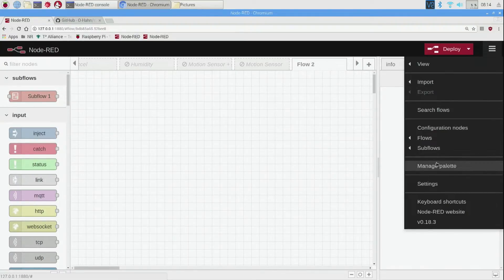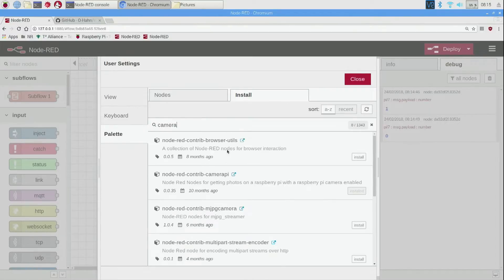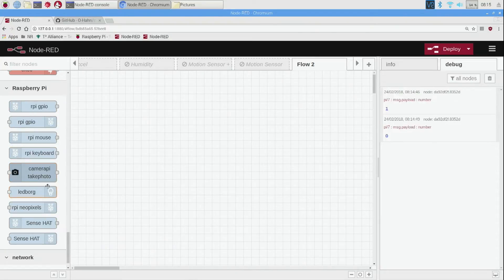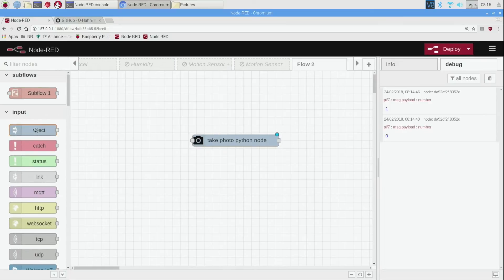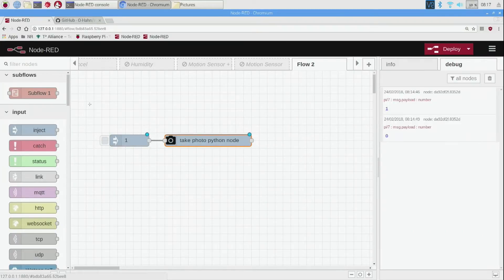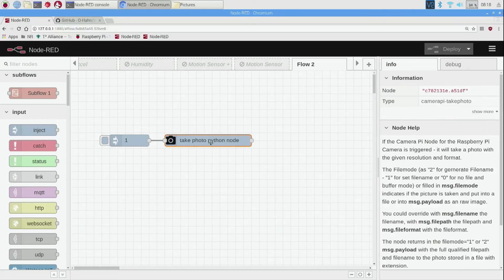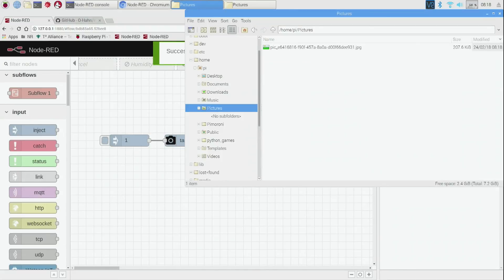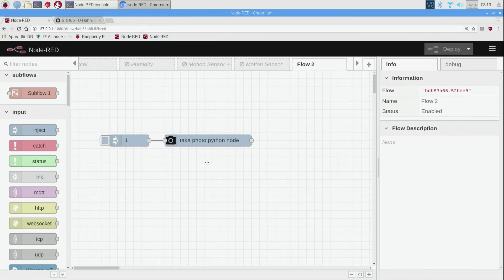How To install camera Node red